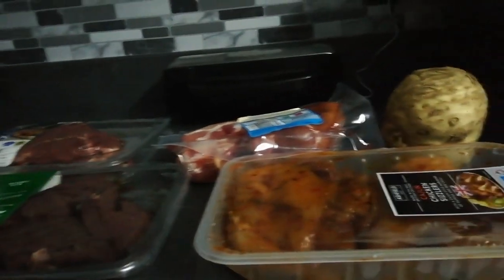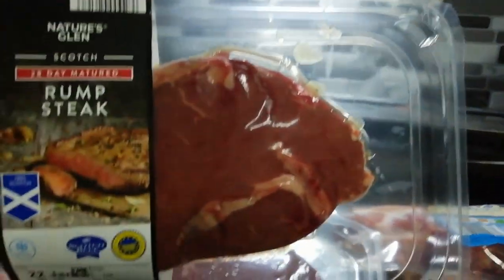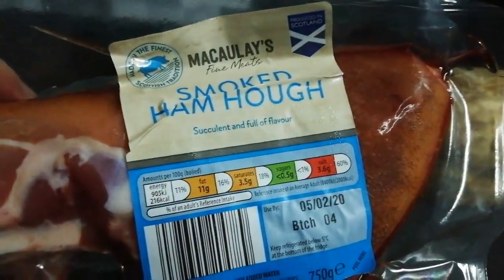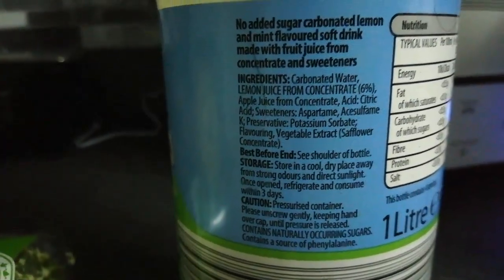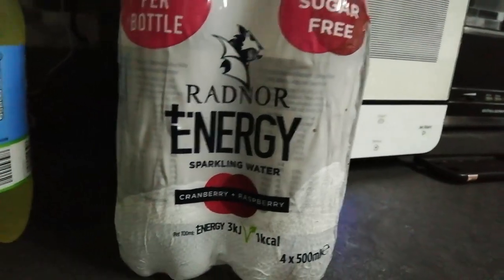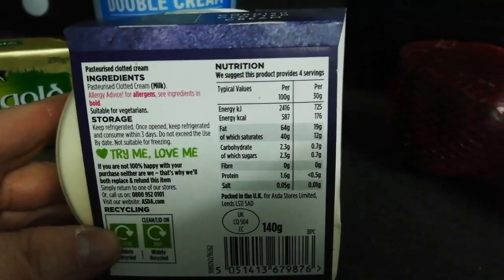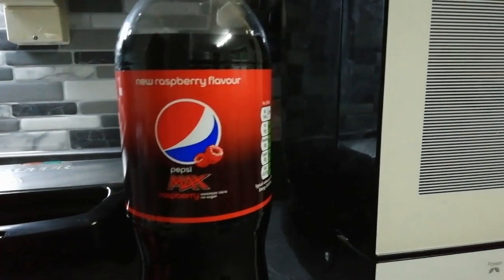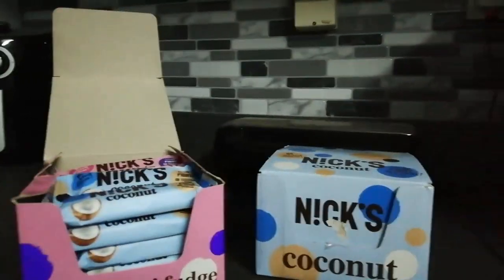Keto Food Haul UK | Aldi, Asda & Amazon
We do vlogs about diet & health, family life and our dogs. We also do shopping hauls and product reviews.

This is a ketogenic diet friendly food haul from Aldi, Asda and Amazon.